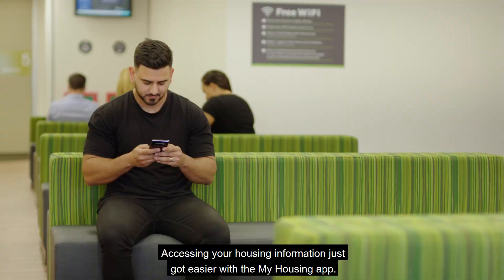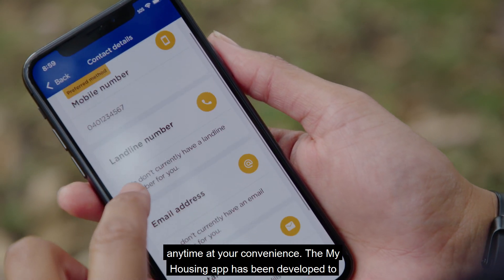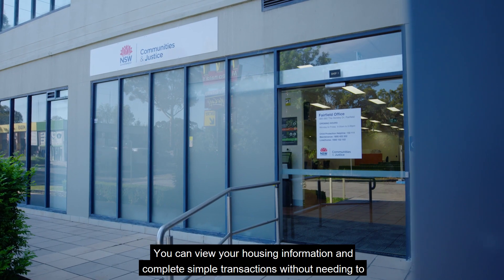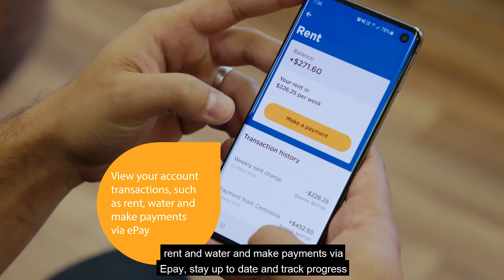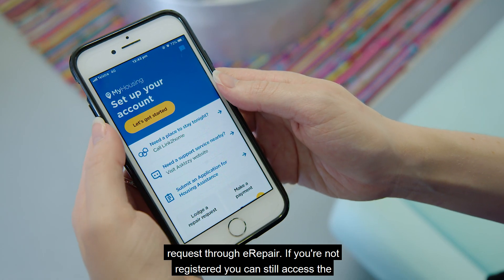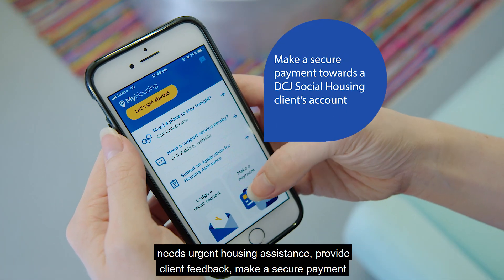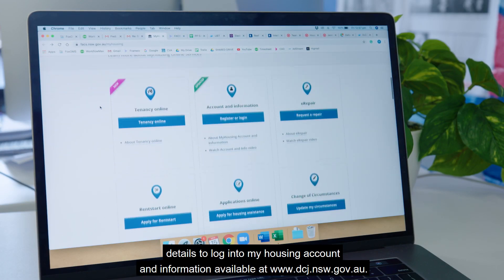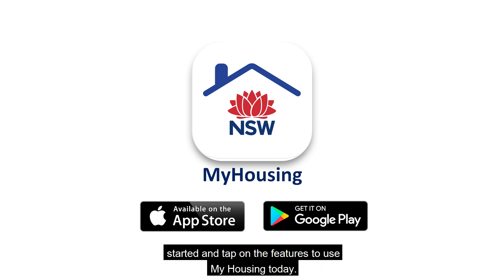DCJ MyHousing App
The new MyHousing app allows clients to access and manage their housing information on the go from a smartphone. Have a quick look at the video to see how  you can access the app and view its many features.